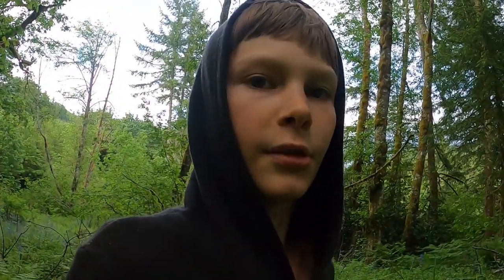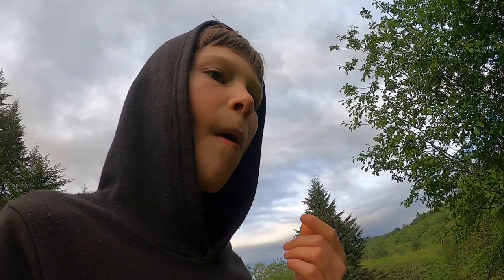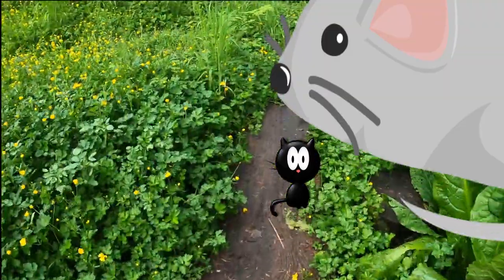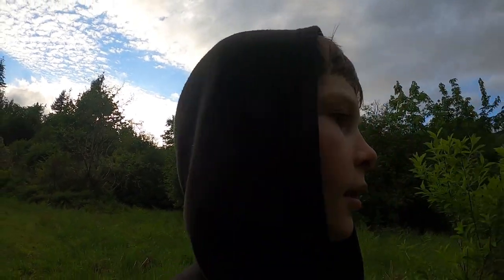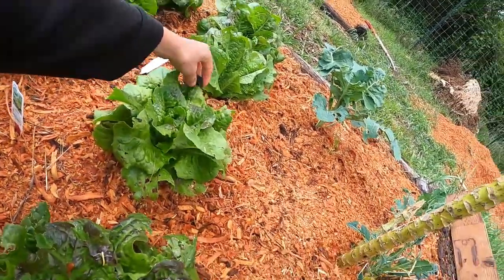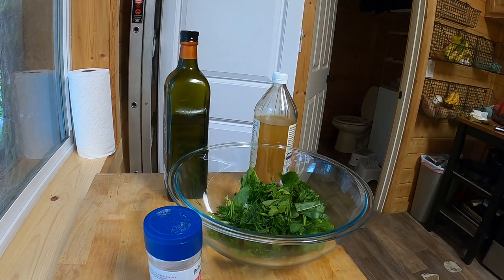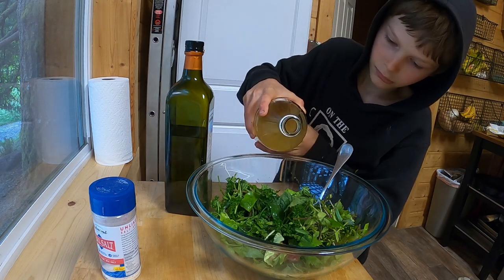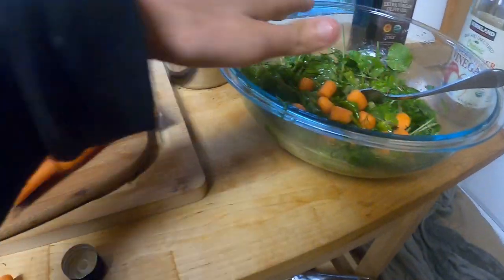Axel Makes A Wild Garden Salad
I this video Axel makes a wild garden salad.